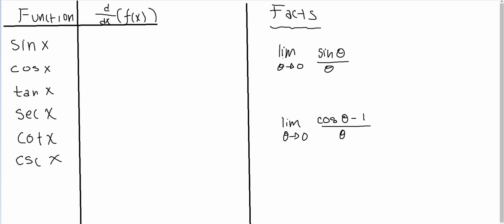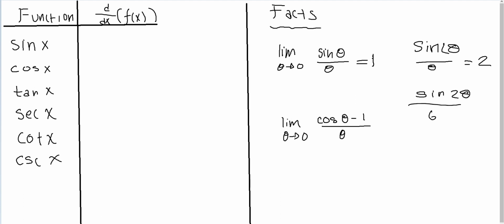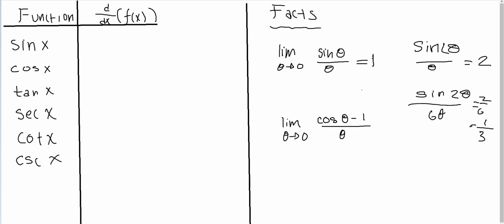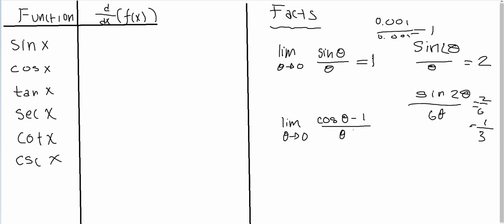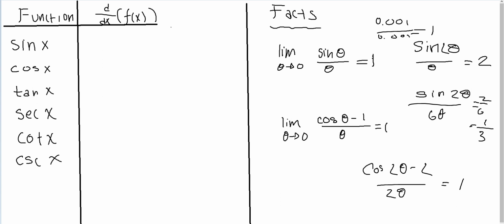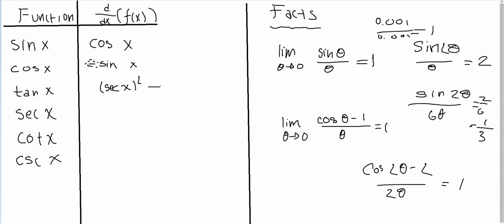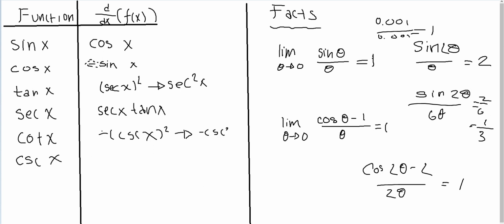Derivatives of Trigonometric Functions